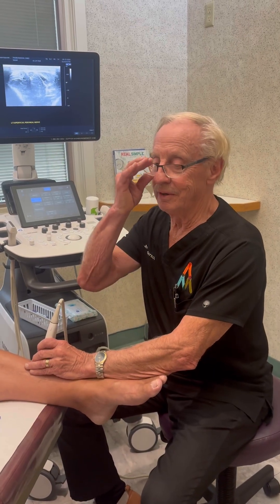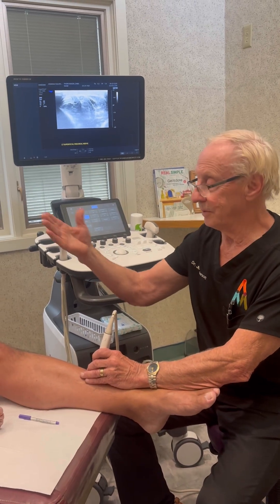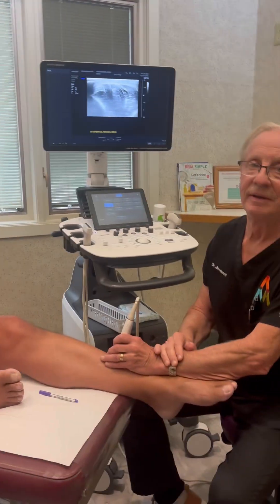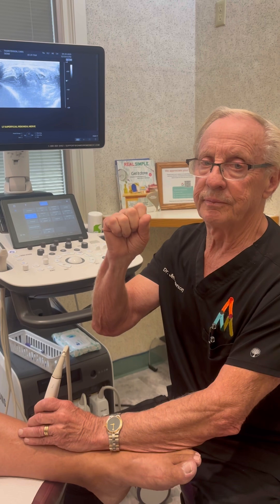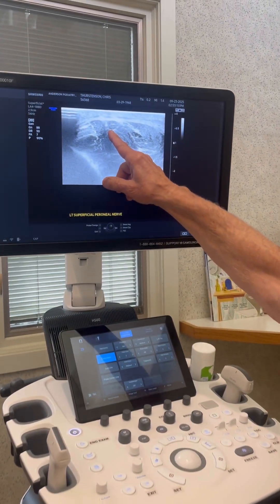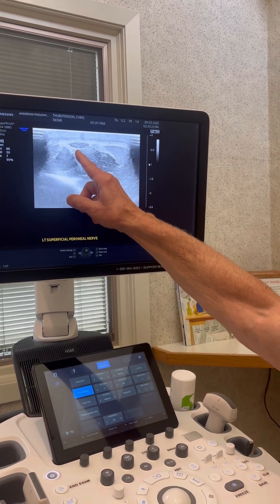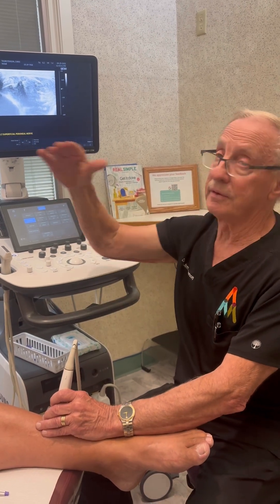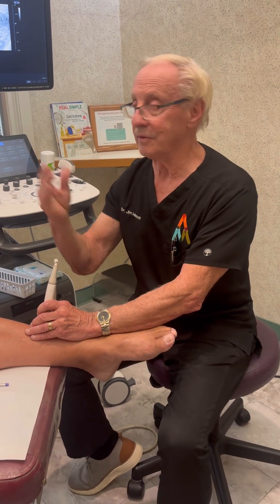THIS Is What Your RLS Doctor Misses: Nerve Compression Revealed 🔍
Join Dr. Anderson as he uses diagnostic ultrasound to show a restless legs patient exactly what's causing his symptoms. For the first time, Chris can see his own compressed nerves on screen—tangible, physical evidence that his RLS isn't "all in his head" or some mysterious brain disorder.

This is why so many RLS patients travel to Colorado—because Dr. Anderson doesn't prescribe pills, he finds and fixes the root problem.

📘 Amazon Bestseller: A Perfect Night’s Sleep